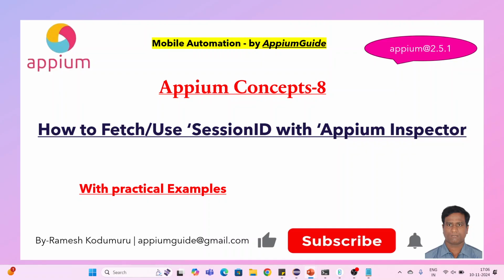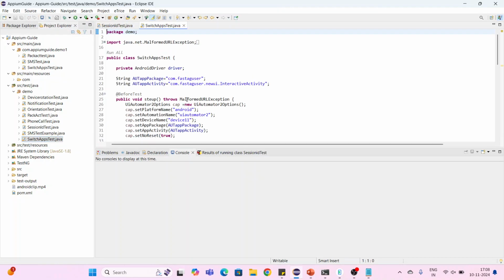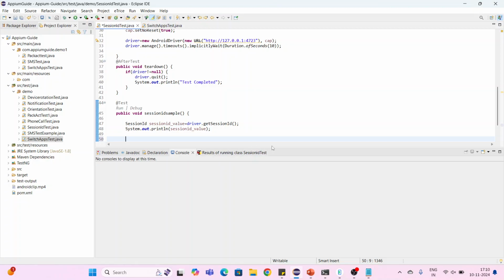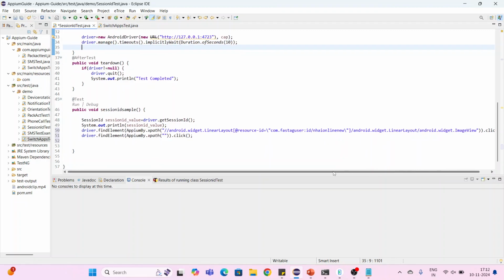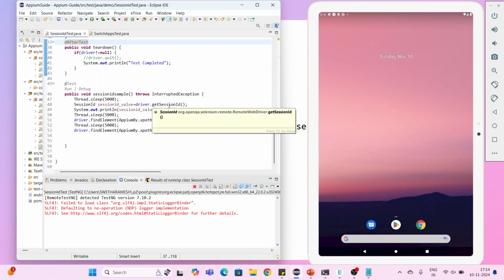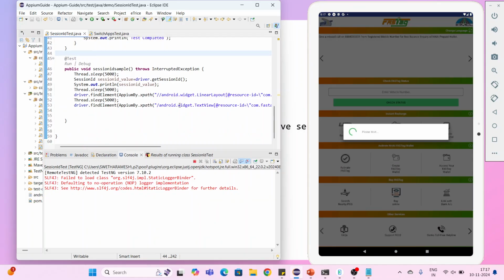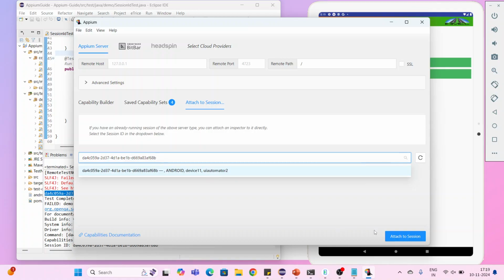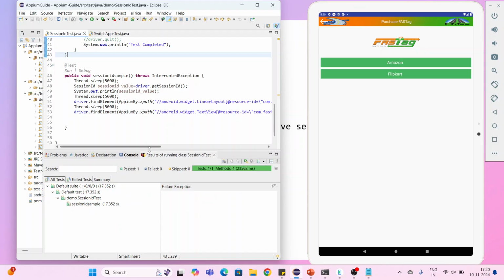8.Appium Concepts : How to Fetch/Use 'SessionID' with 'Appium Inspector'-Mobile Automation-Appium2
8 Appium Concepts : How to Fetch/Use 'SessionID' with 'Appium Inspector'-Mobile Automation-Appium2